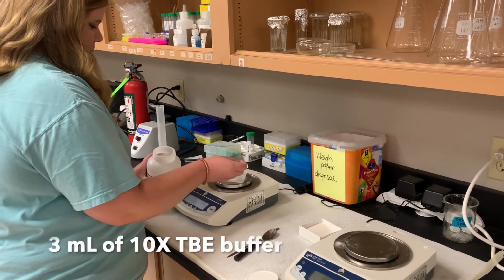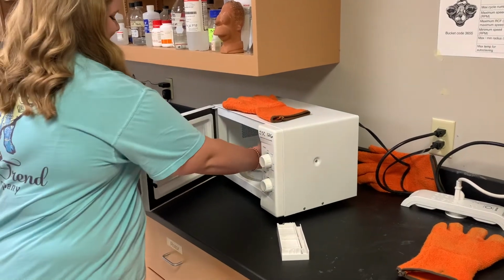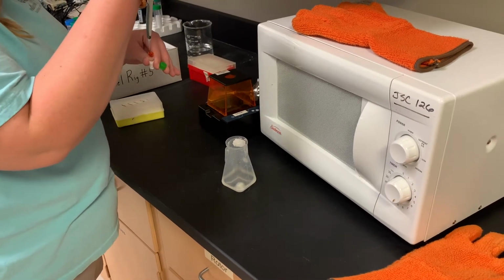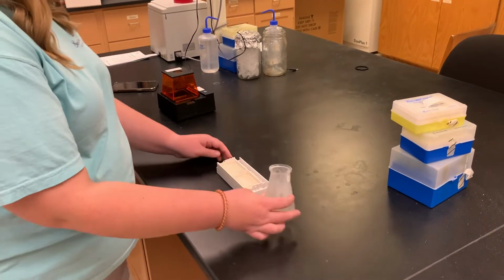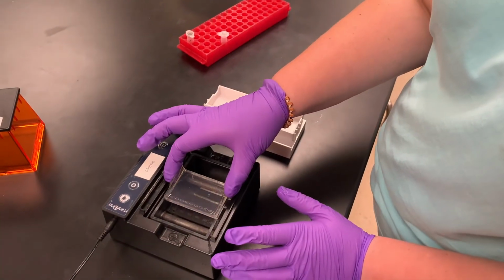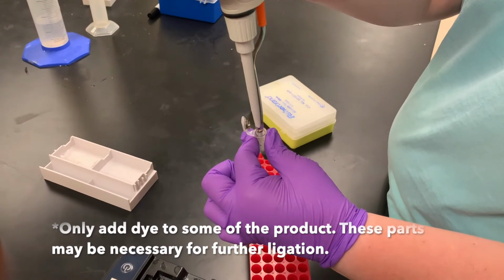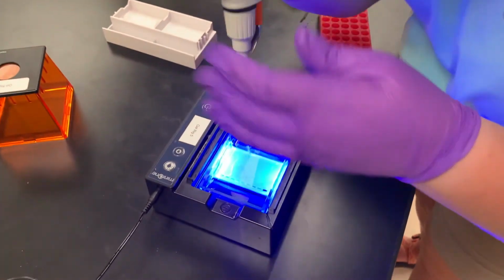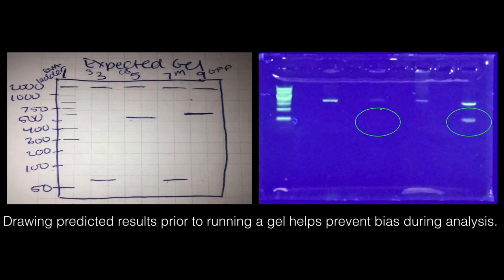Pouring and Analyzing an Agarose Gel- For the Synthetic Biology CURE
Videos made for the AR-CURE Synthetic Biology lab.  Written protocols and lab manual for the semester-long class embedded research project is available through the CBEC.